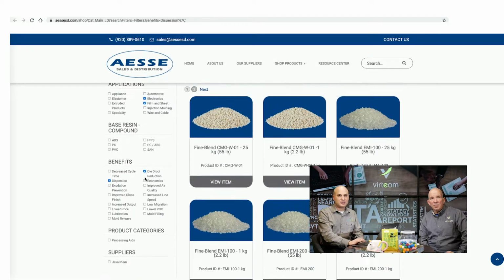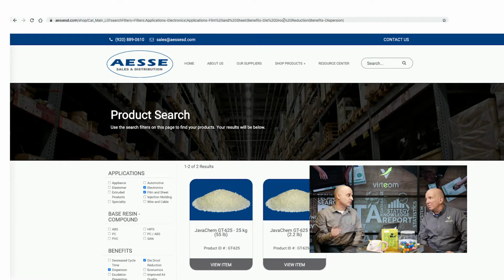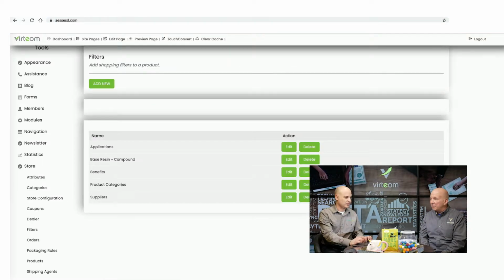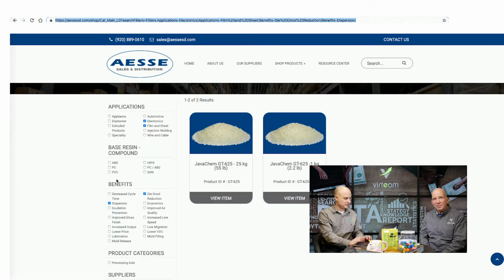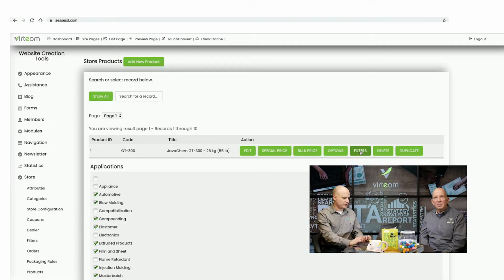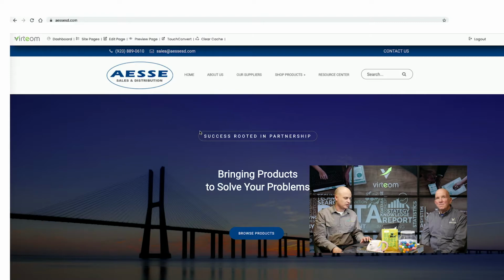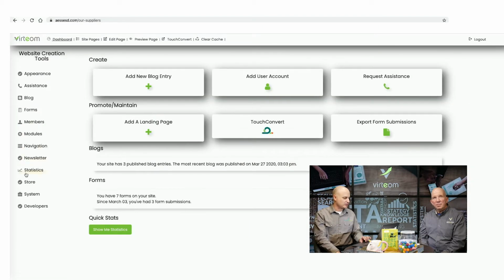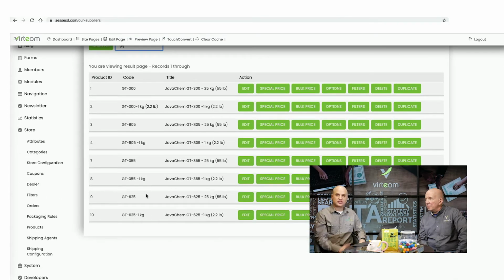Custom eCommerce Website Development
Do you sell online? Do you have hundreds or even thousands of product options for your customers to choose from? If so, do you ever think about how hard it is for your buyers to find the product they are looking for? If you answered yes to any of these questions, keep reading…